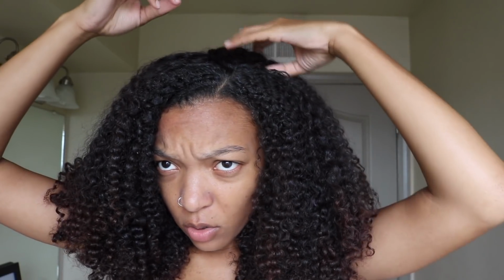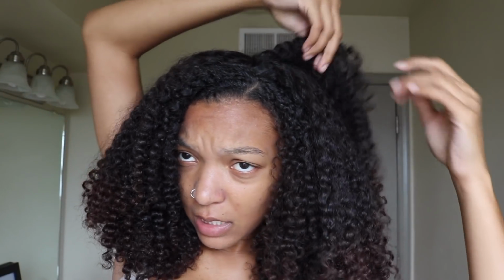DIY Deva Cut! | How I Cut & Style My Hair AT HOME!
This is how I do my deva cut at home!
First you will start off with your regular wash and go. Then you will begin to cut! I know it sounds scary, and it took me years to get the courage lol.

Products used for wash and go:
Treseme Shampoo
Treseme Conditioner
Curl Enhancing Smoothie
Carol’s Daughter Leave in Conditioner
Eco Styler Gel (10 hold)
Hair dryer purchased at sally’s (Modern Elements)
Random pair of scissors from sally’s

(no twitter)